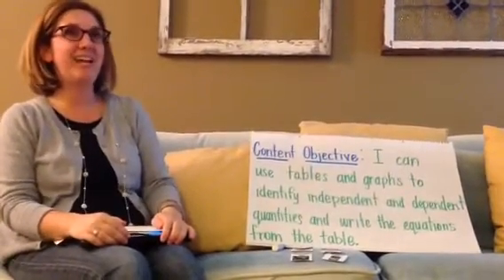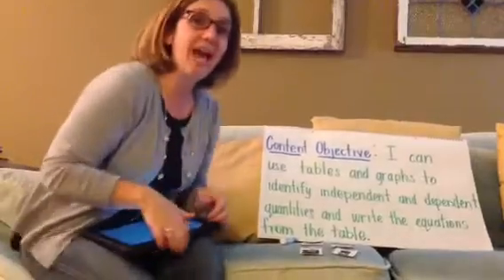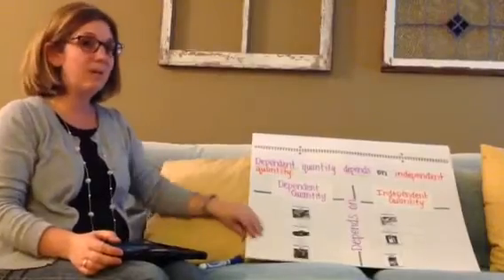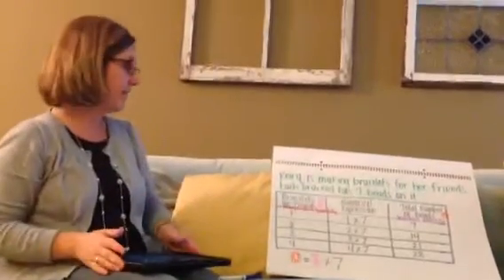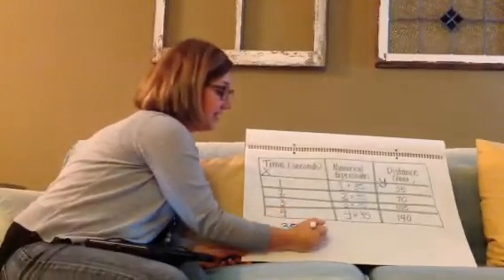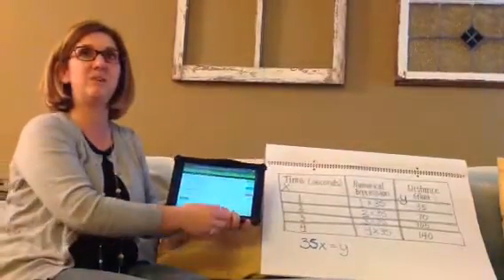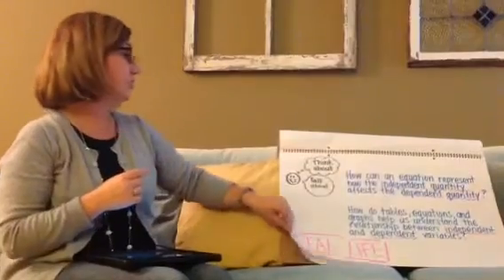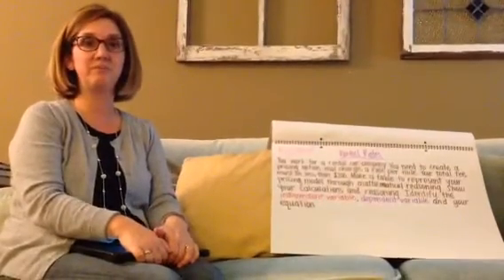Independent and Dependent Quantities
For Edbe5582